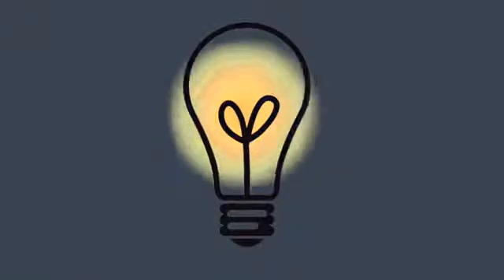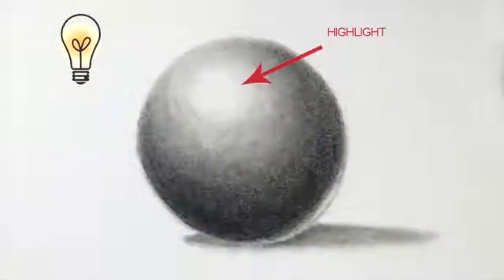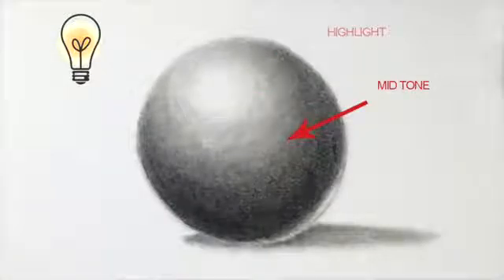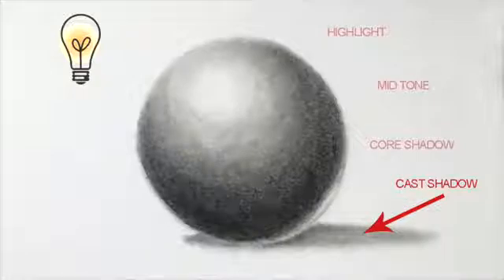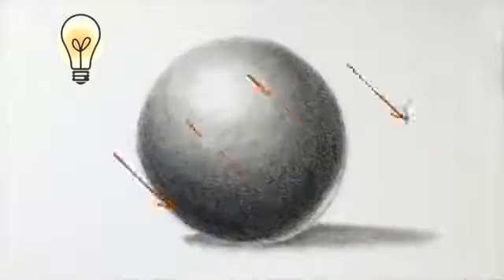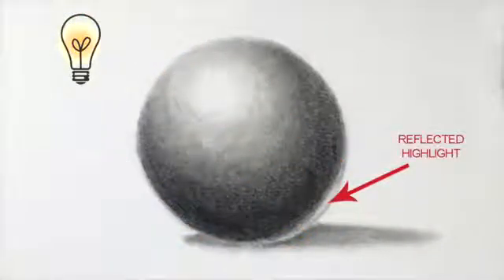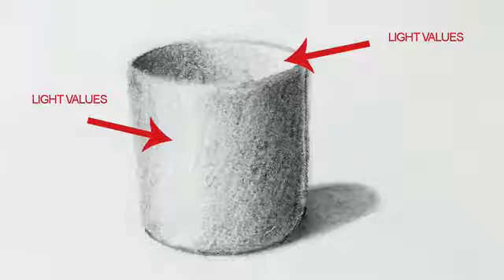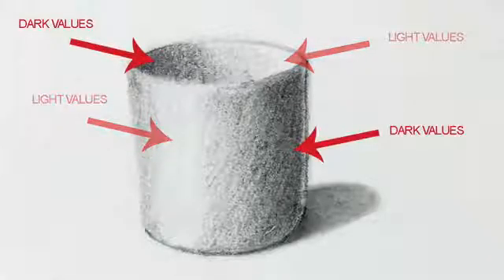shade with pencil how to shade with pencil for beginners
Learn the basics of shading a drawing in this tutorial. Shading techniques are briefly reviewed, the core concepts of why we add shading are addressed, and the thought process behind adding shading is explored.

shade with pencil - to shade realistic pencil portraits, here are 3 things you'll need to there are more, but i'll cover them in future more info about the pencils i use and

shade with pencil - learn the basics of shading with here i review some bad drawing habits to avoid when learning how to also, no beginner drawing lesson would

shade with pencil - a step-by-step video on shading techniques, and a crucial point about the pencil tip that is often